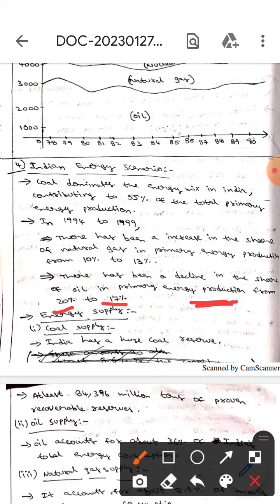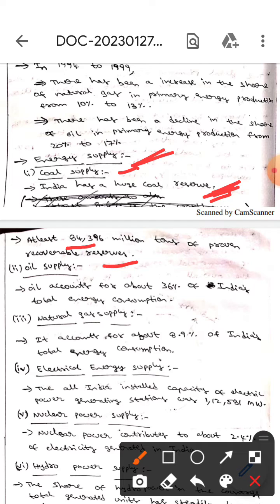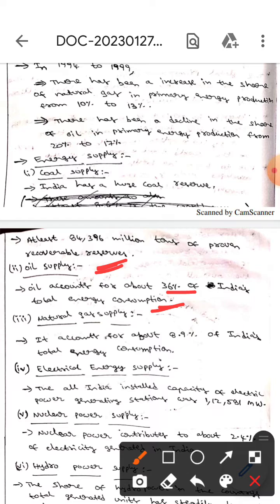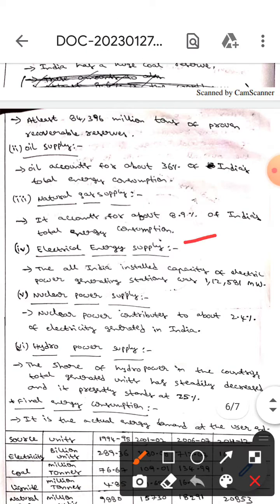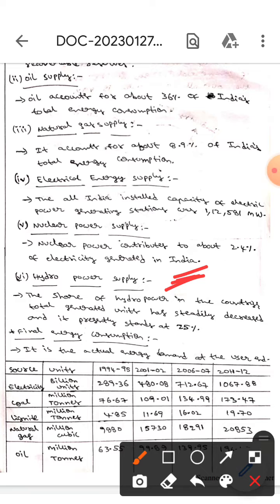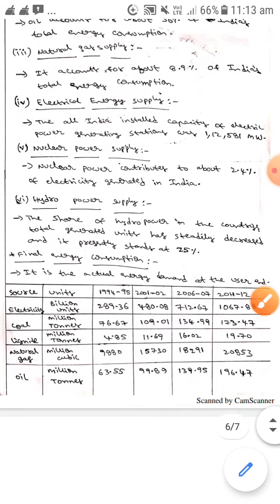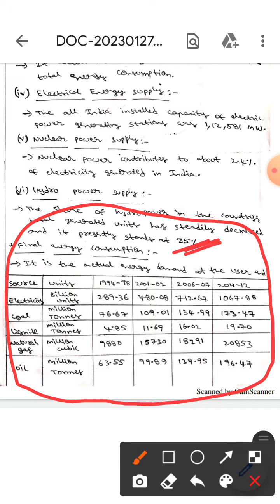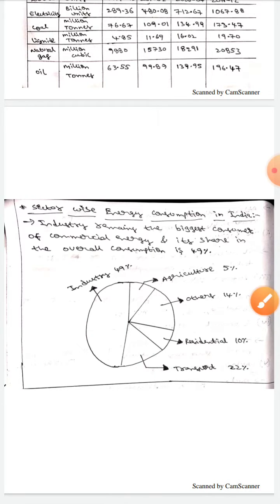Indian Energy Scenario(Energy efficiency and auditing)